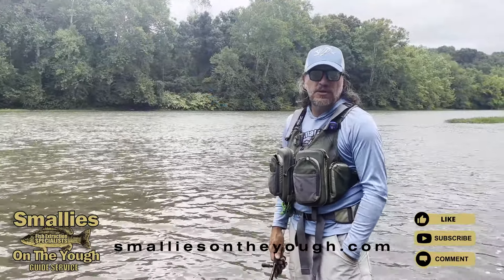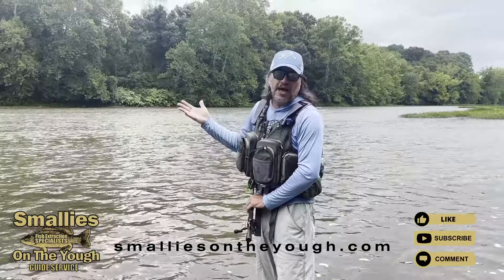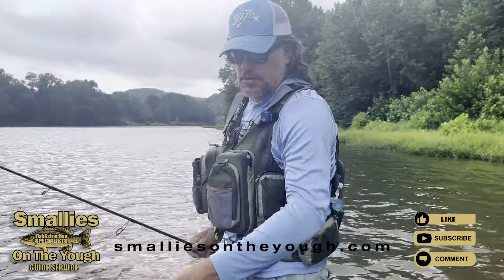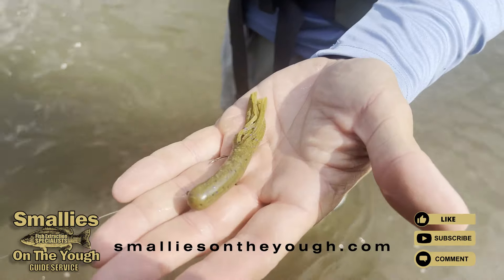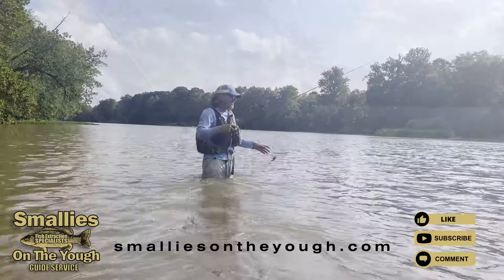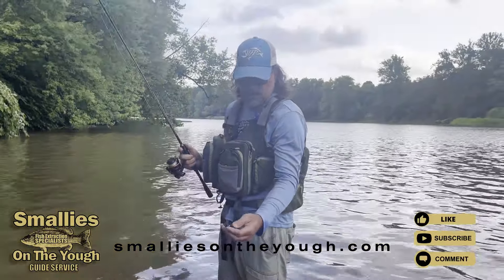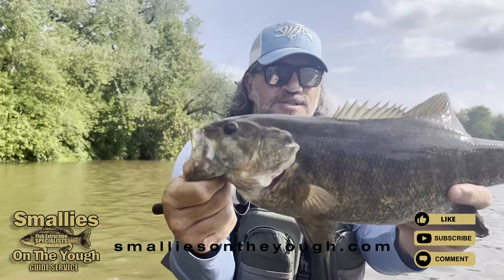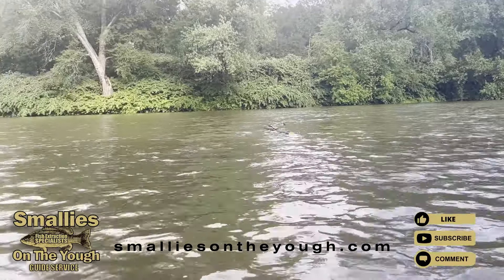How to catch muddy water river bass!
Join fishing guide Pete Cartwright as he takes you on wade fishing adventures in the rivers of Pennsylvania for smallmouth bass.

Credits
Video: Storm Steinkopf
Editing: Pete Cartwright
Designs: Andi Cartwright